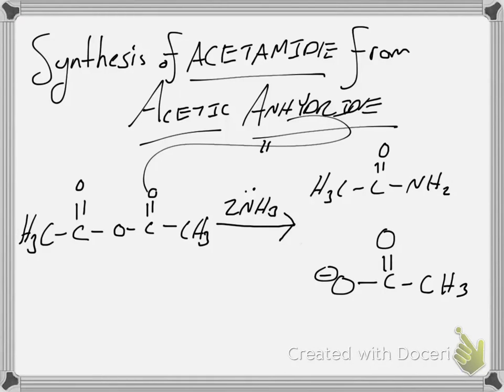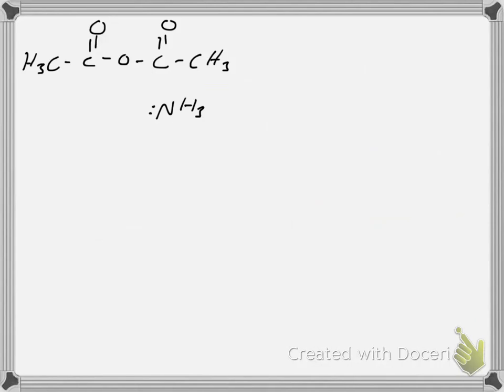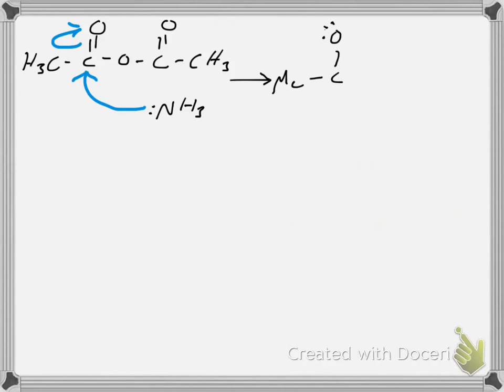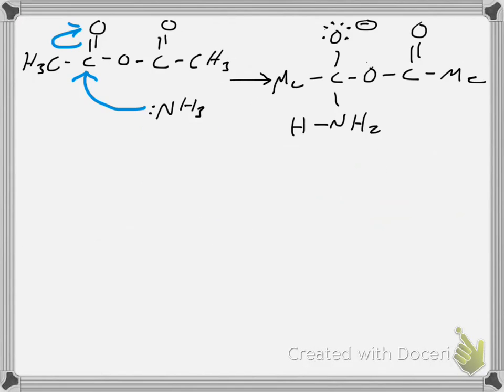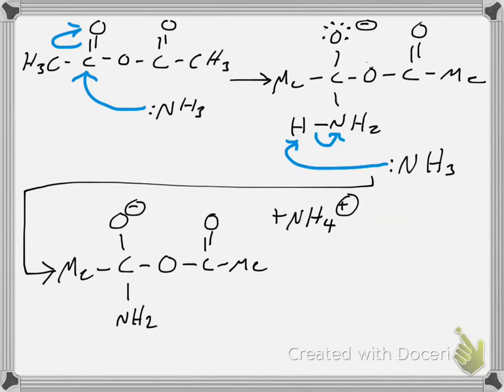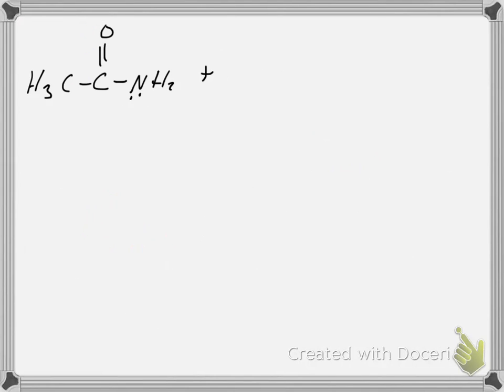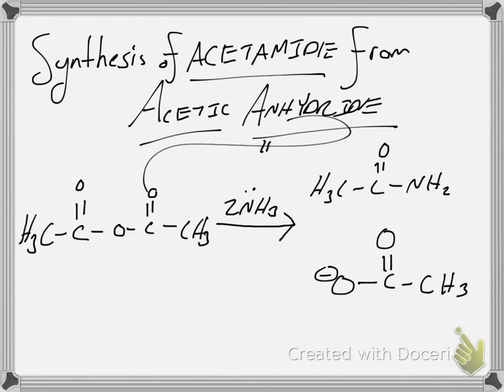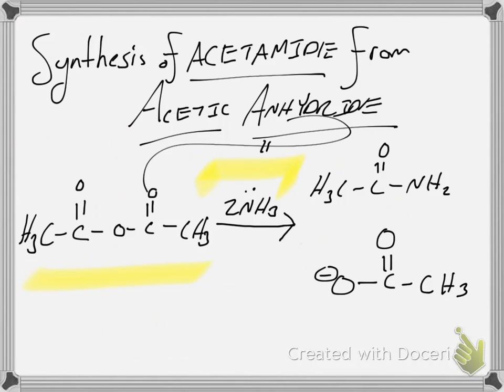Synthesis of Acetamide from Acetic Anhydride (RXN Mechanism)